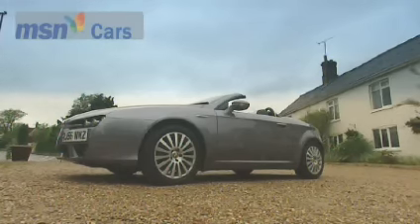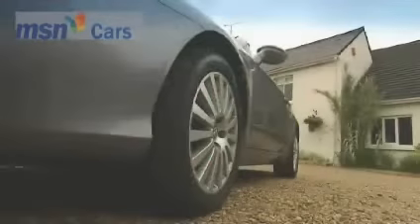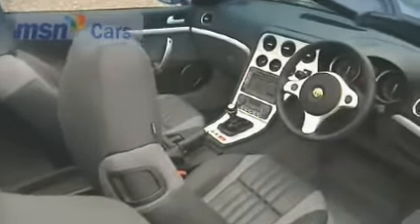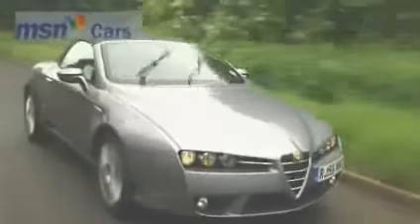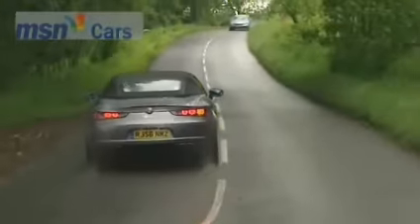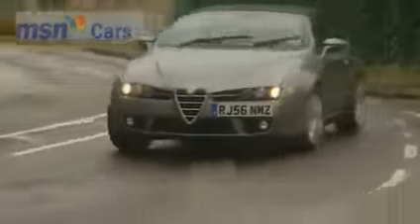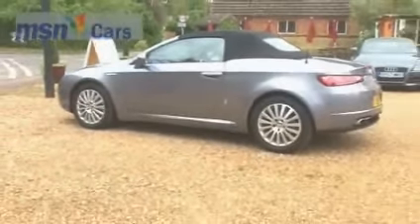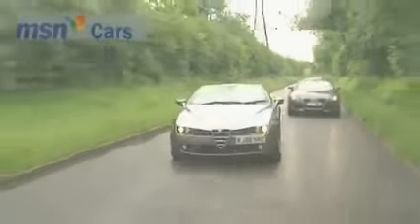MSN Cars test drive of the new Alfa Romeo Spider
- MSN Cars test drive of the Alfa Romeo Spider